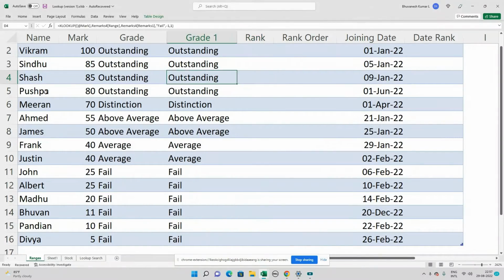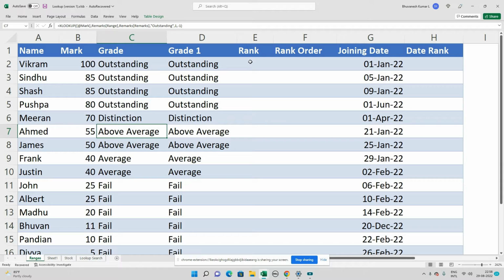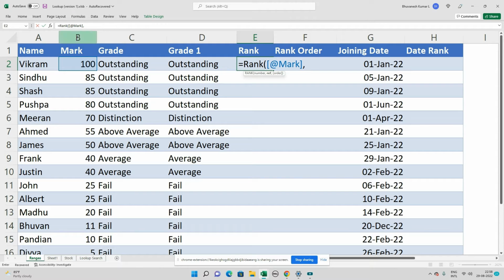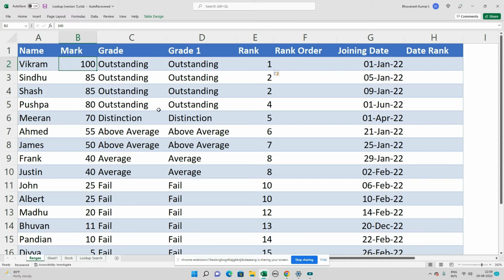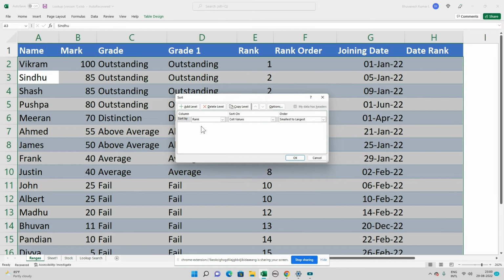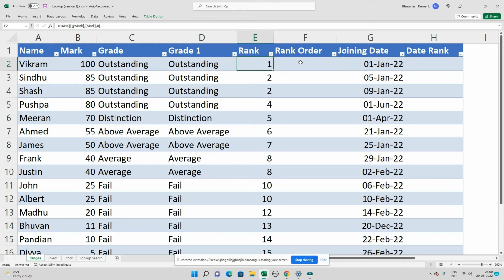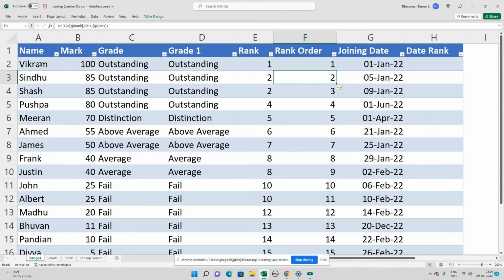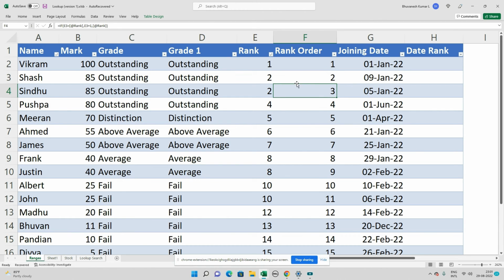Rank Function - Get highest and second highest value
Using Rank Function, get the highest value and second highest value from dataset